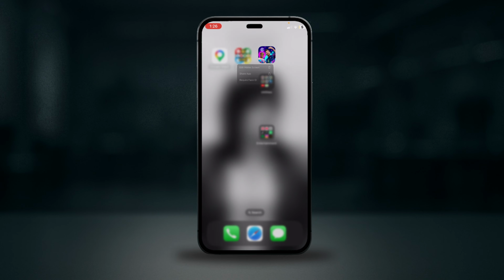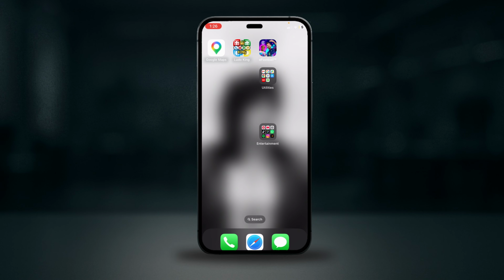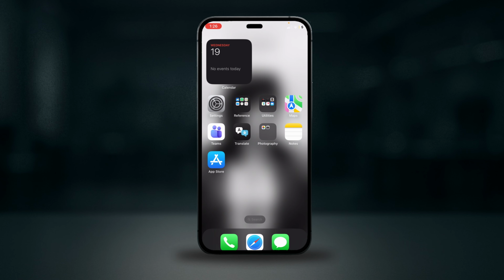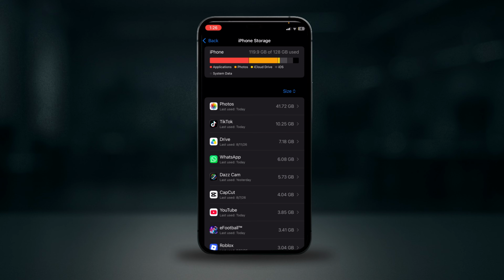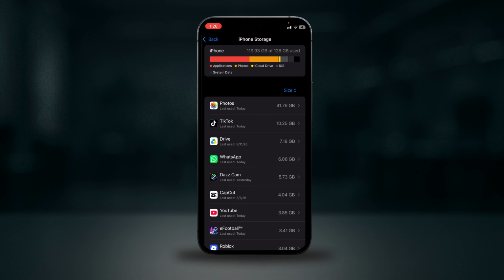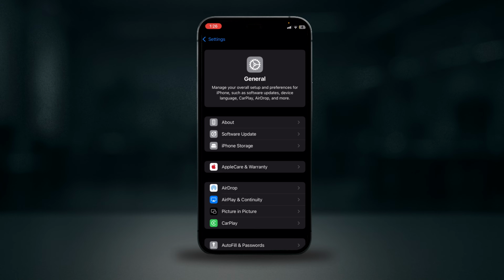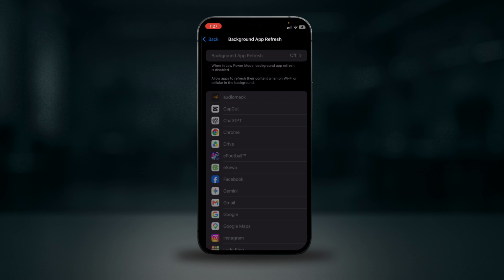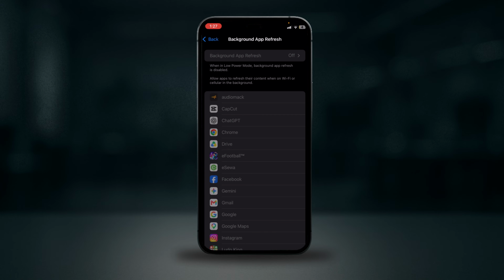How to Fix eFootball Crashing During a Match (2026)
Is eFootball crashing in the middle of a match? This quick video shows you how to fix it from phone Settings — no login needed.

⏱️ Timestamps 0:00 - eFootball crashing mid-match? 0:10 - Close background apps 0:30 - Free up storage in Settings 0:50 - Turn off Background App Refresh 1:00 - Lower in-game graphics 1:10 - Matches running crash-free!

✅ Shown from phone Settings only — no login needed. 📌 Watch this if eFootball crashes mid-match, kicks you out during a game, or closes randomly in-match.